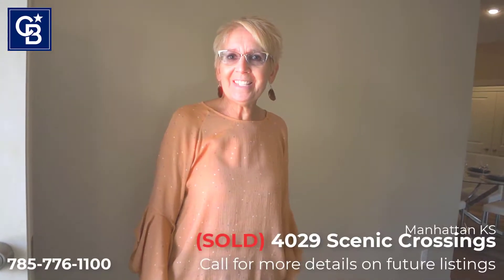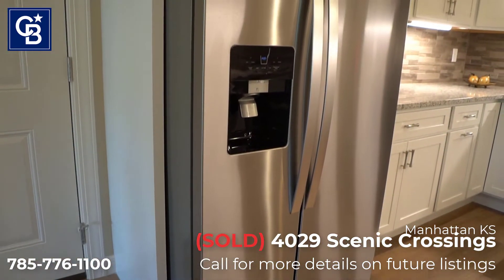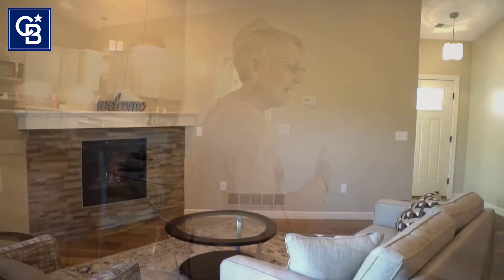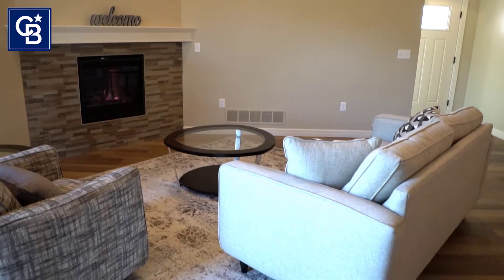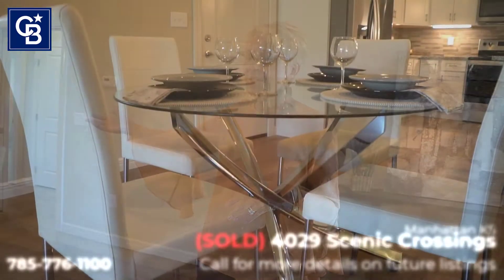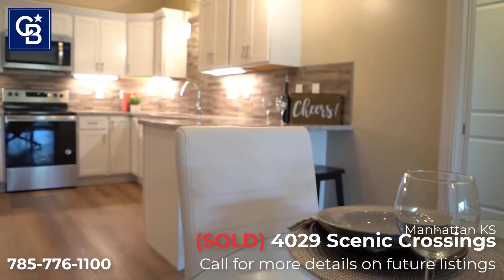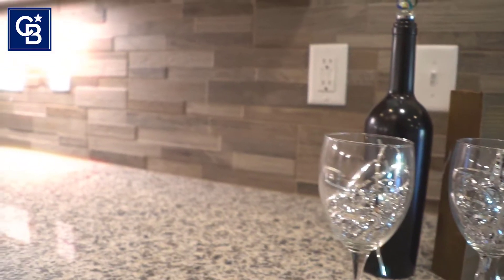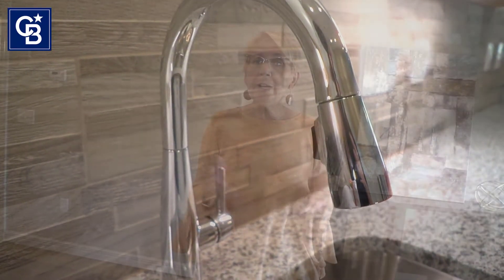4029 Scenic Crossings in Manhattan KS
Join Therese Adams with Coldwell Banker Real Estate Advisors 4029 Scenic Crossings in Manhattan Kansas!